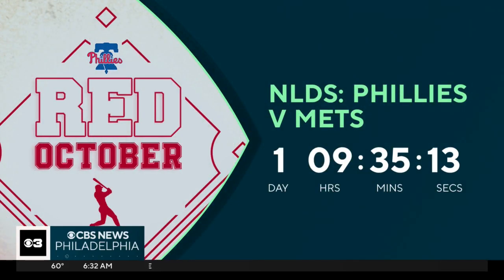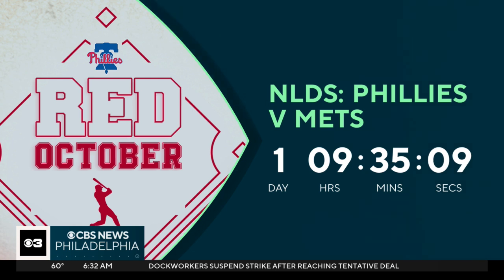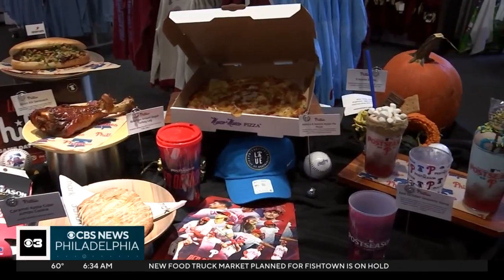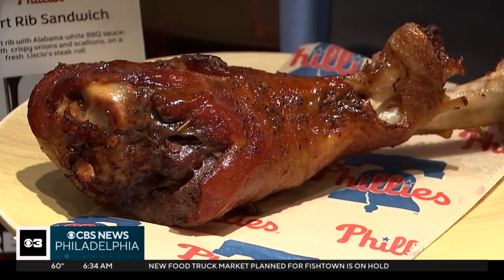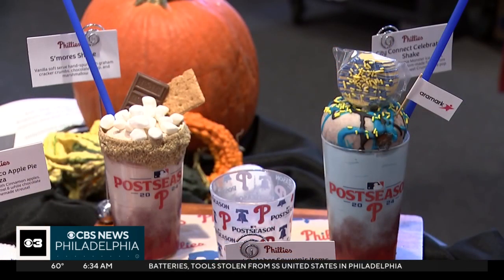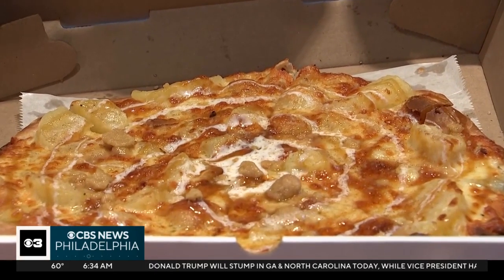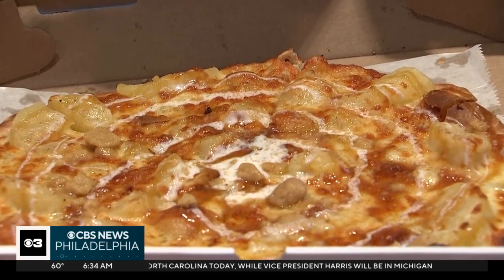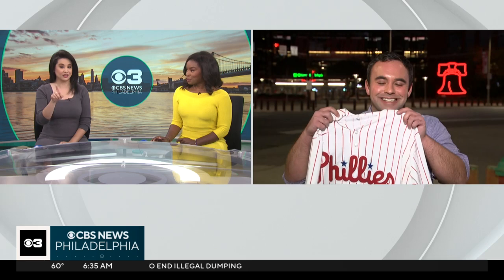Brandon Goldner finally puts on the Phillies jersey graciously provided to him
After one of our digital producers, (who may or may not be writing this caption right now) shared the Trea Turner jersey off his back, Brandon Goldner was just holding the piece of Phillies gear like a prop. But it's RED OCTOBER! With Brandon stationed outside Citizens Bank Park where all is quiet (not for long) ahead of the NLDS vs. the Mets, our anchors Jan Carabeo and Janelle Burrell set Brandon straight.